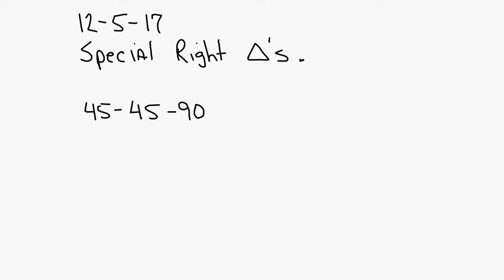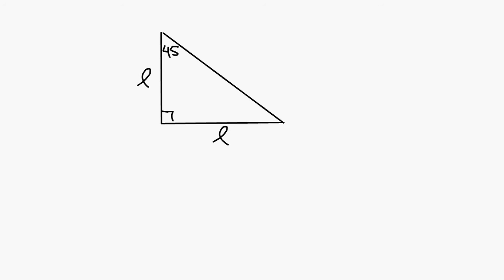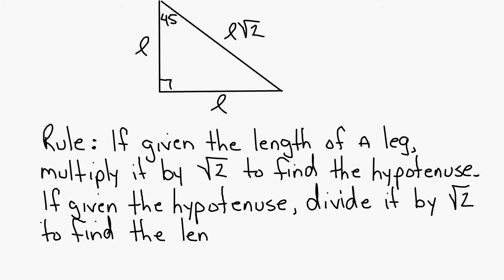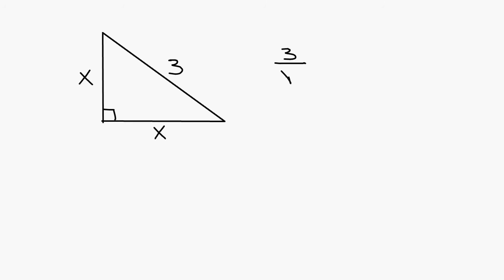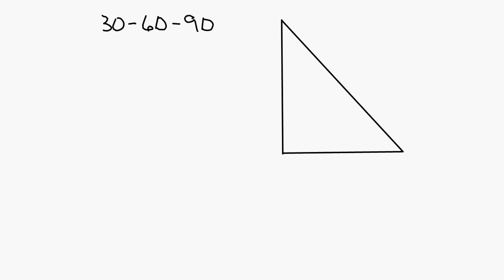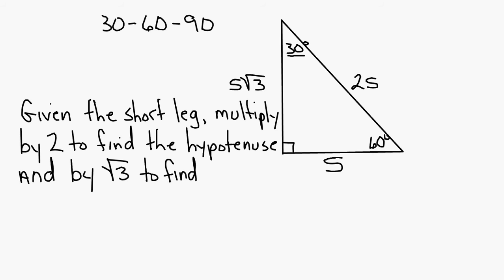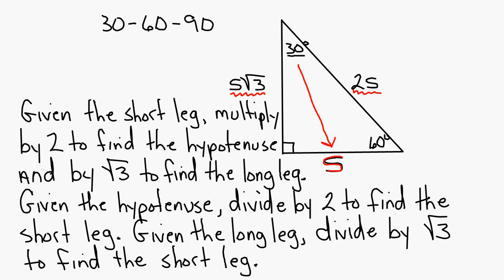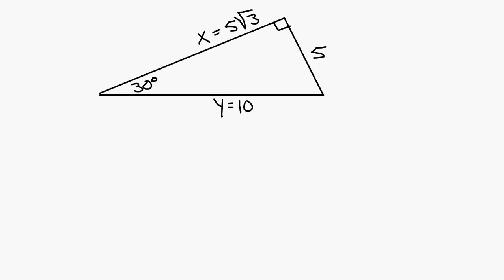Geo 12 05 17